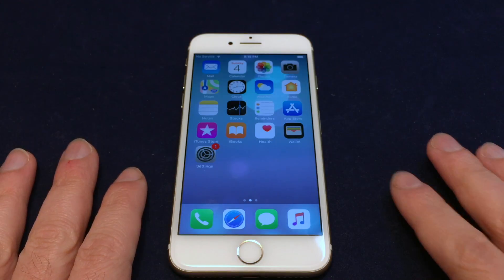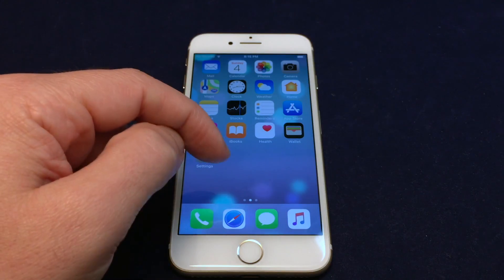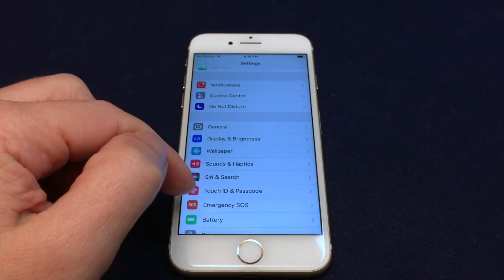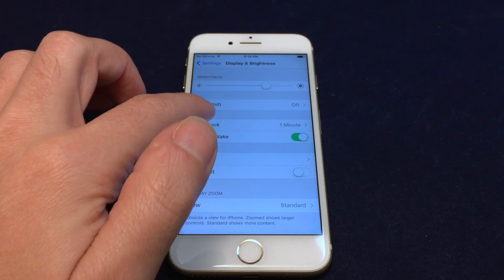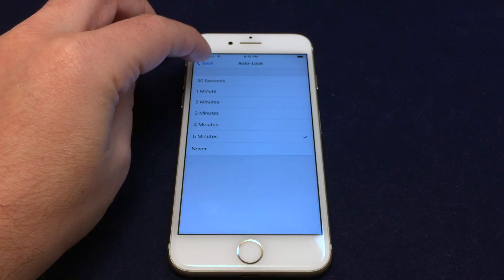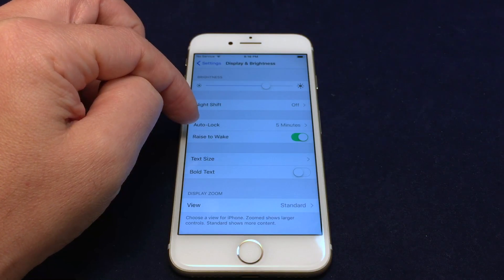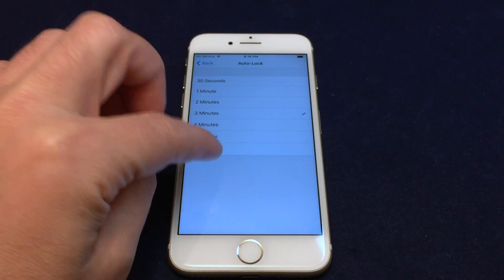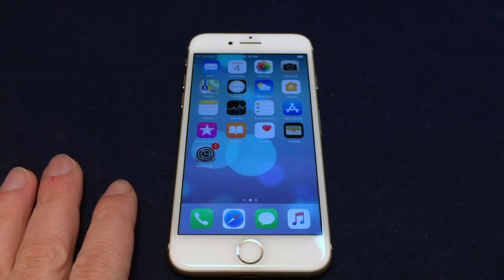iPhone 7 - How to Change the Screen Auto-Lock Time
This video shows how to change the time required for the iPhone 7 or 7+ to lock its screen when not being used.  This is useful if you want to keep your phone from going to sleep every time you put it down for a second.